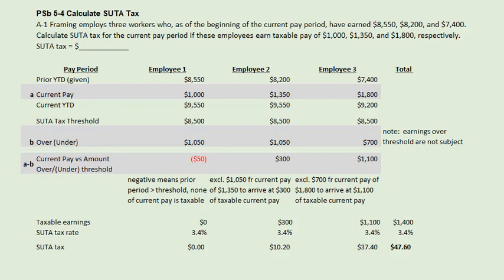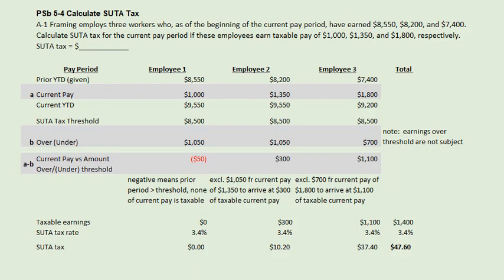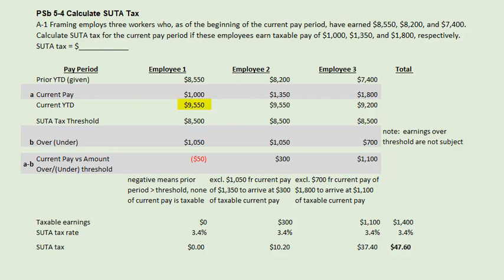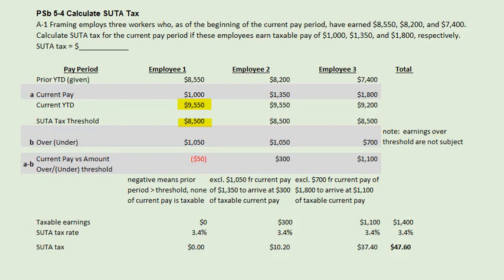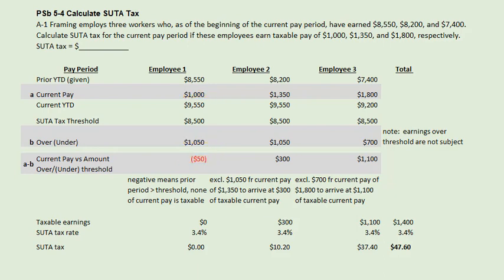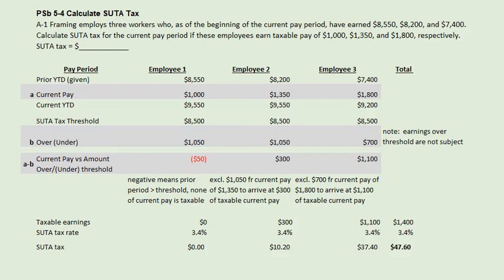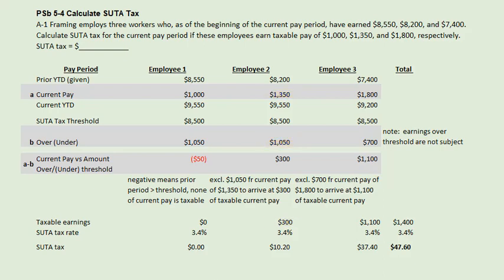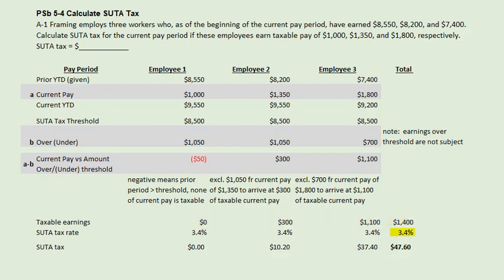CH 5 Calculate SUTA Tax